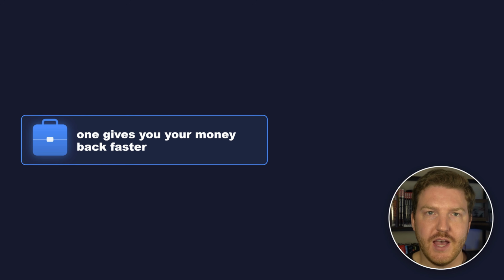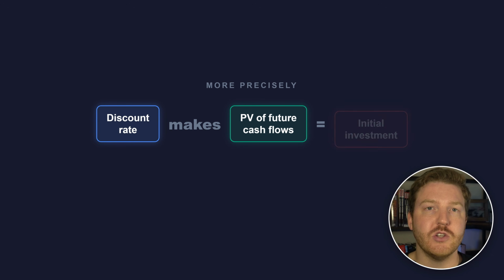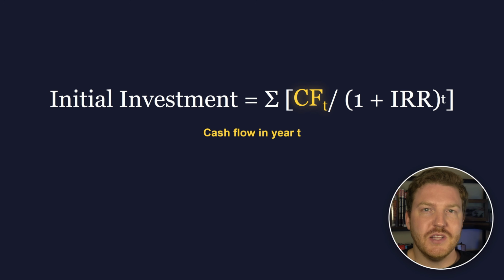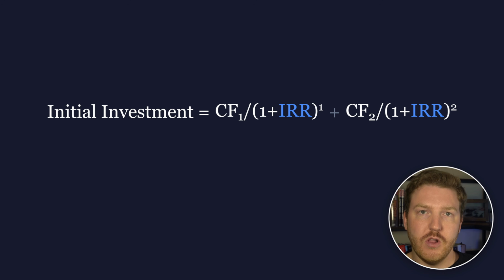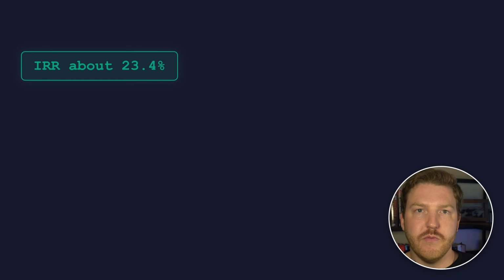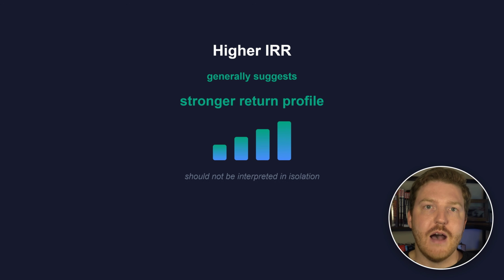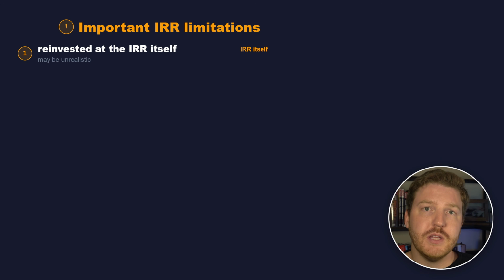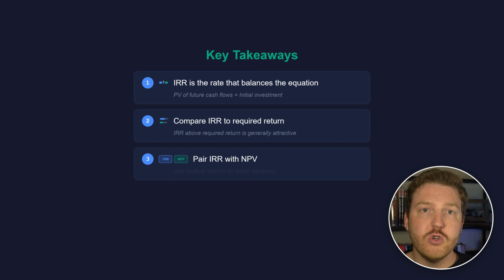What is IRR? Internal Rate of Return Explained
In this video, I break down the internal rate of return (IRR), one of the core tools investors and analysts use to evaluate investments and compare projects. You'll learn exactly what IRR means, why it represents the discount rate that makes NPV equal to zero, and how it links your initial investment to the present value of future cash flows. I walk through the IRR formula step by step, explain what each variable means, and show you a complete worked example with real numbers. I also cover how to interpret your IRR result by comparing it to your required return, and where IRR is commonly used in corporate finance, real estate, and private markets. Plus, I explain the key limitations every investor should understand, including the reinvestment rate assumption, scale blindness, and the multiple IRR problem. Whether you're evaluating a capital budgeting decision or analyzing a real estate deal, this video gives you everything you need to calculate and interpret IRR with confidence.

*Wharton & Wall Street Prep Financial Planning & Analysis (FP&A) — Save $300 with code RYANOC*

Chapters
0:00 - Introduction
0:25 - What is IRR?
1:05 - The IRR Formula
2:20 - Worked Example
3:19 - How to Interpret IRR
3:55 - Real-World Applications
4:19 - Key Limitations
5:00 - Key Takeaways

🎓 *Other Ivy League Certificate Programs by Wall Street Prep — Save $300 with code RYANOC*
2. Wharton & Wall Street Prep Real Estate Investing & Analysis
3. Wharton & Wall Street Prep Private Equity (PE)
4. Wharton & Wall Street Prep Value Investing